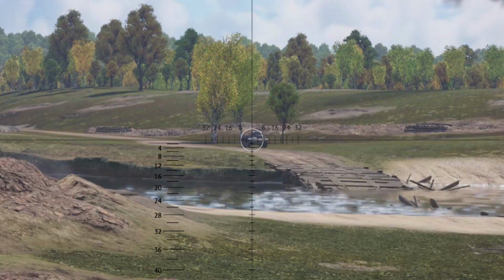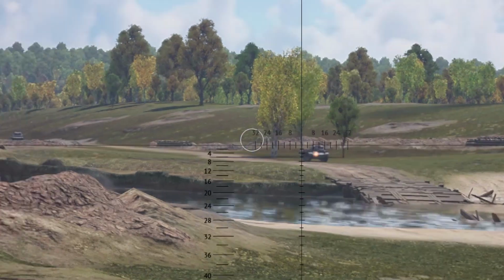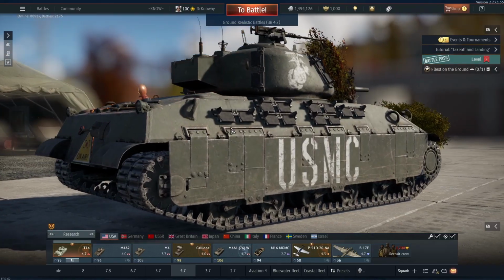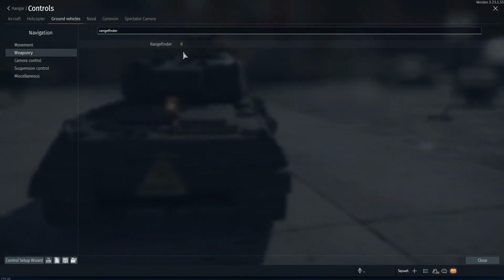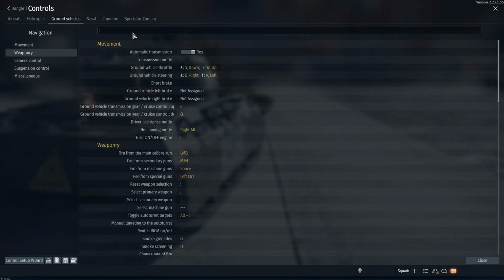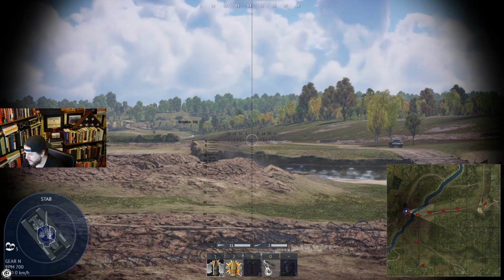Aim Better in War Thunder with Sight Distance Control and Rangefinder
Improve your aiming, accuracy, and target acquisition in War Thunder using Sight Distance Control and your Rangefinder.